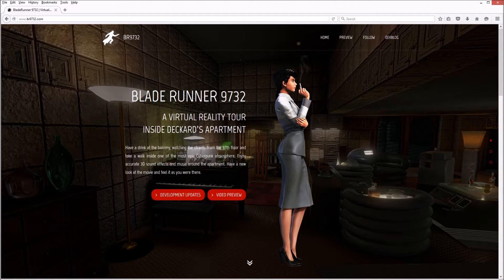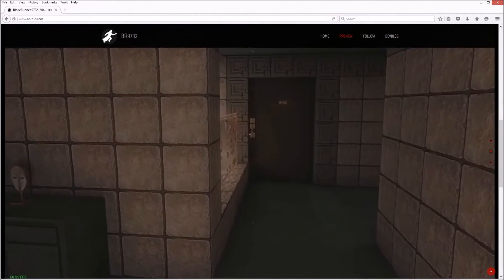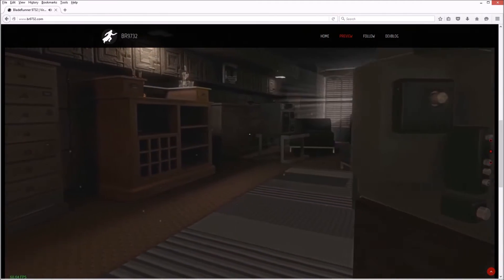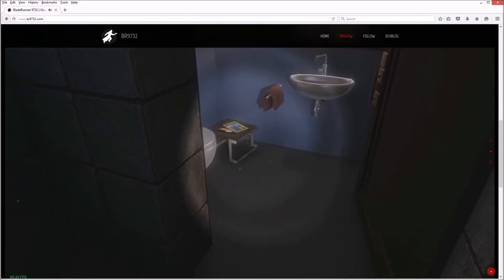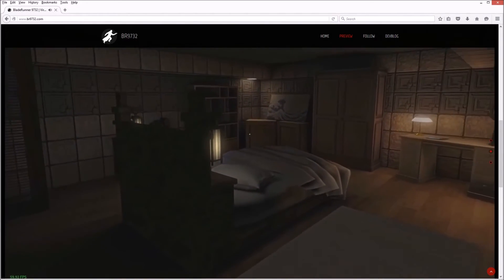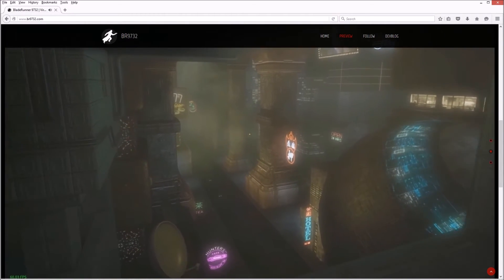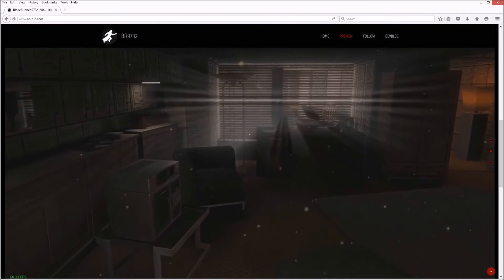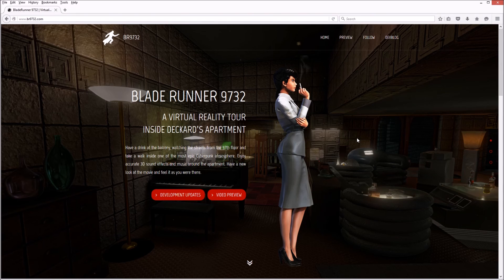BLADE RUNNER EXPERIENCE 9732 | Oculus Rift DK2 | VR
This is a run through of the trailer Blade Runner 9732. Looks Futurastic!